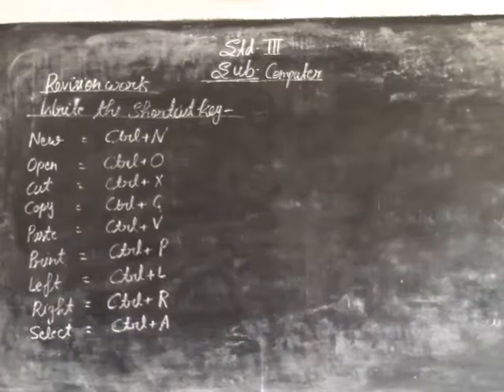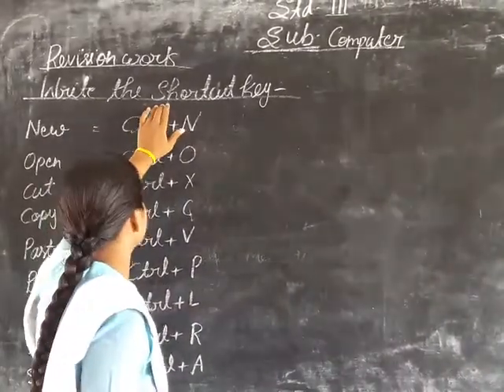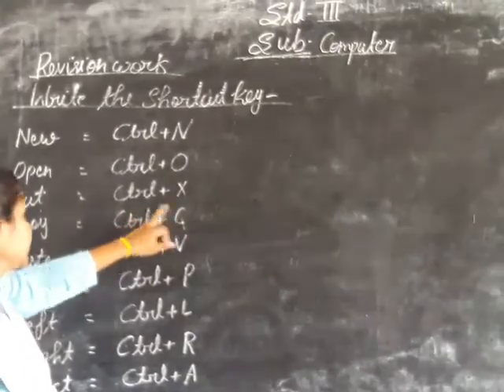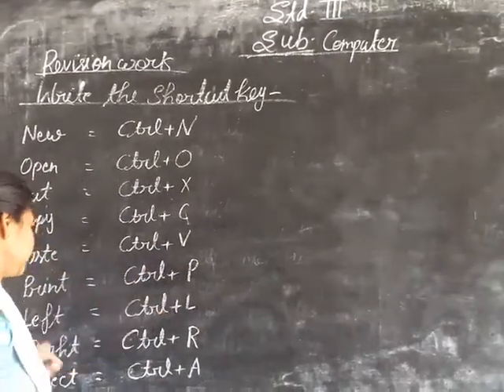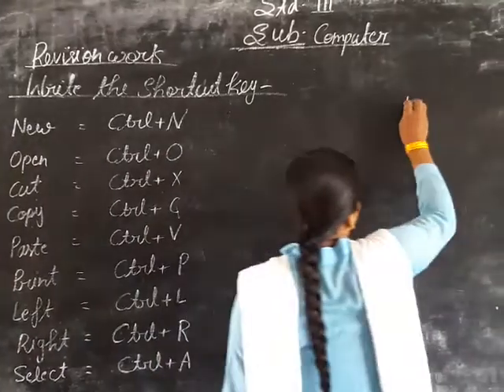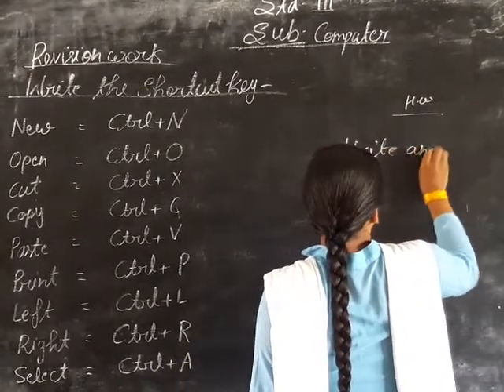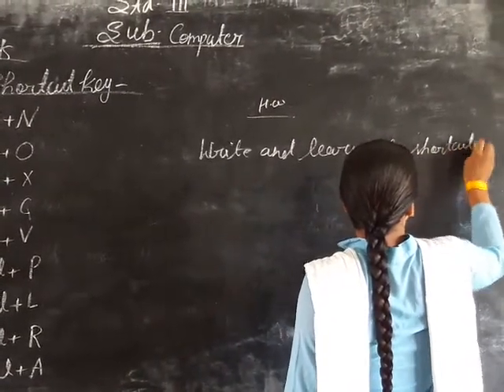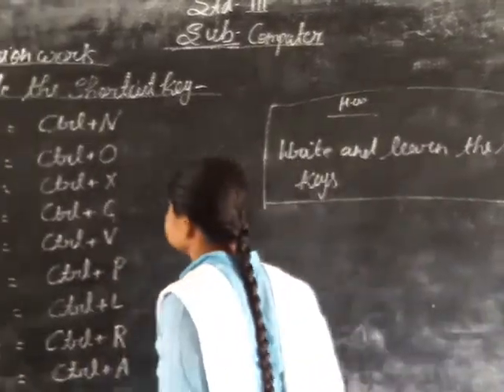1 August 2020